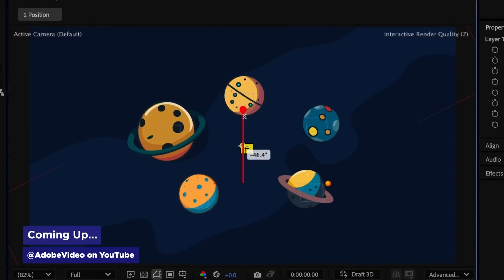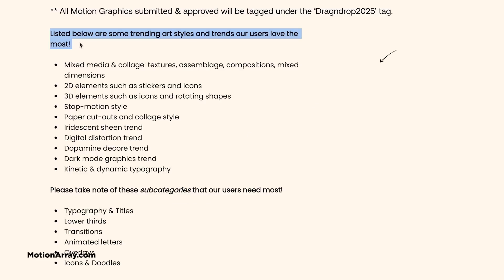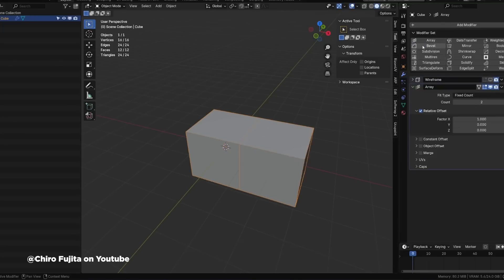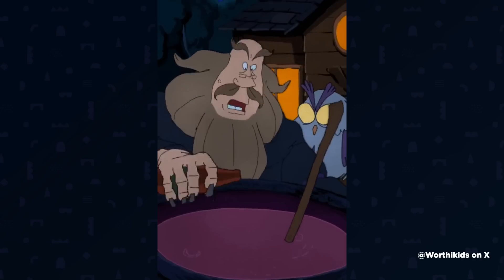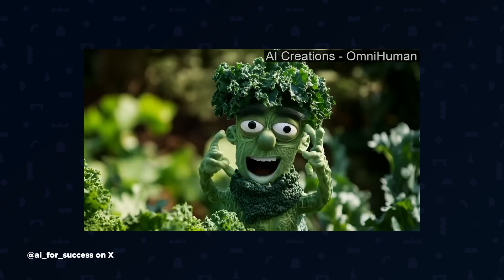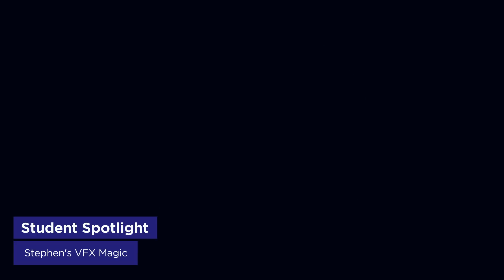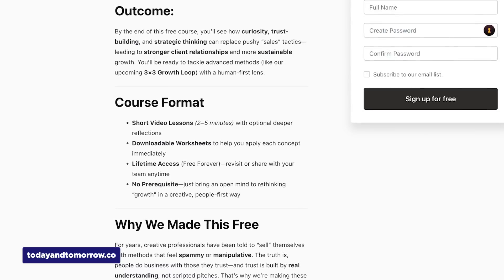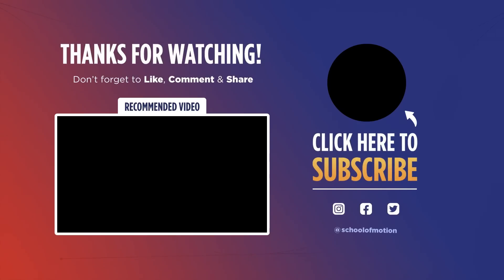More After Effect’s Beta Upgrades & FREE Creative Business Strategy Course | Motion Mondays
After Effects Beta brings new features, a free course to help you grow your business, and some powerful new Blender tools.

IMPORTANT: School of Motion just launched its first Blender course.

New After Effects features drop in the latest beta, including workspace improvements and animated environment lighting. Plus, Joe Nash (ex-Buck strategist) releases a completely free course on growing your creative business - including his exact playbook for landing dream clients.

We also check out Adobe's Project Concept beta, a new AI-powered ideation tool, Motion Array's latest challenge with a $1000 prize and more!

👉 CHAPTERS 👈
00:00 Coming Up...
00:19 Project Concept's Debut - Adobe's AI-Powered Idea Machine
01:08 Motion Array's Challenge - Win $1K for Your Motion Magic
01:47 SOM News Roundup - Big Things Are Brewing
02:34 Blender Plugin Power - New Tools for Your Arsenal
03:14 After Effects Tips & Tools - New Features Worth Your Time
03:39 Jitter's Canvas Upgrade - Cloud Animation Tool Expands Horizons
04:05 Artist Showcase - Mind-Bending Animation & Design
05:03 AI Tools Update - New Tech on the Horizon
06:04 Overlord Levels Up - New Features Drop for AE
06:41 After Effects Beta Features - Quality of Life Improvements
07:55 Color Management Deep Dive - 12 Hours of Technical Gold
08:40 Free Business Course - Joe Nash Drops Knowledge
09:16 Dither Boy's Debut - Retro Effects Get Precise
09:55 That's a Wrap!